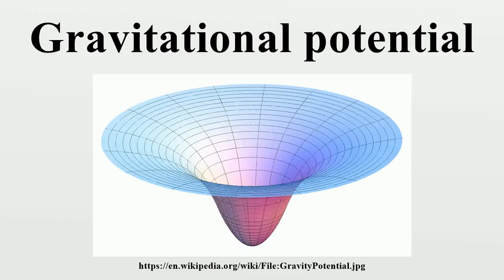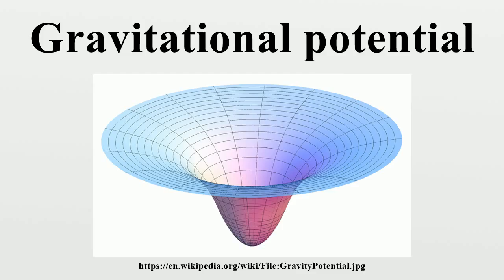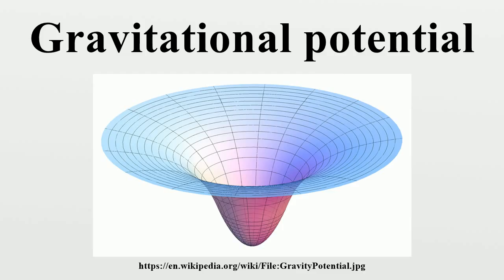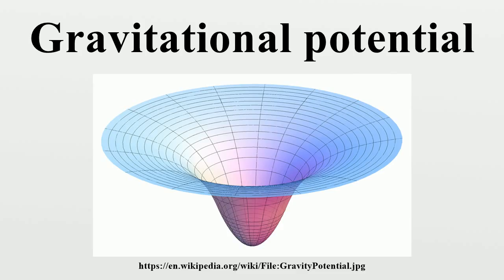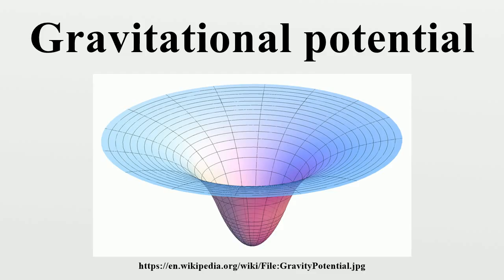Gravitational potential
In classical mechanics, the gravitational potential at a location is equal to the work (energy transferred) per unit mass that would be done by the force of gravity if an object were moved from its location in space to a fixed reference location.It is analogous to the electric potential with mass playing the role of charge.

Image-Copyright-Info
Author-Info:   AllenMcC.

Image-Copyright-Info